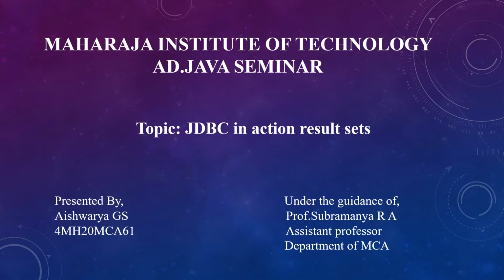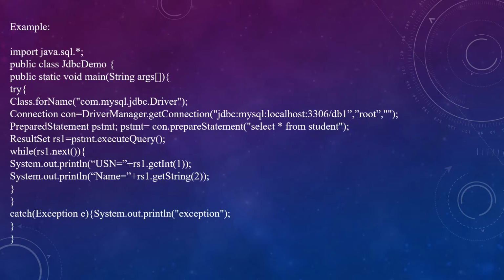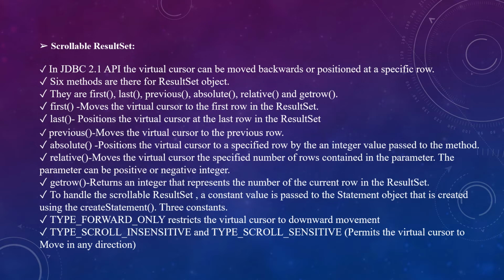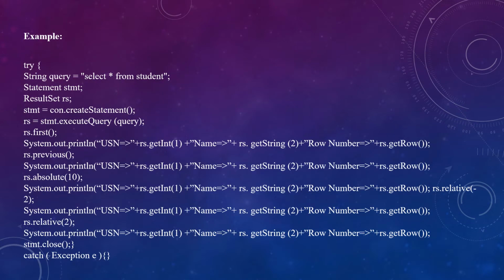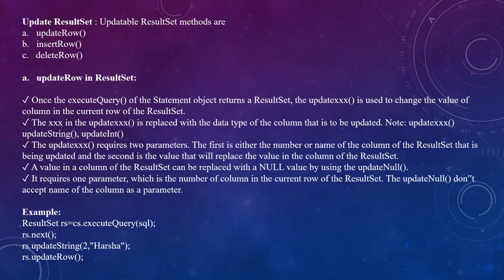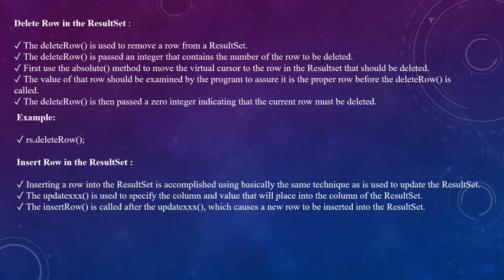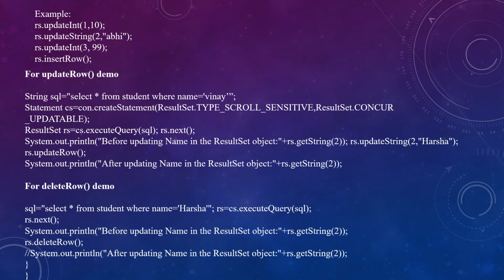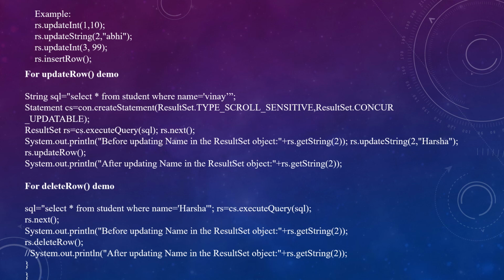Ad java seminar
JDBC Action result set